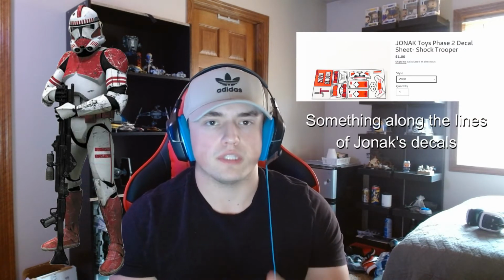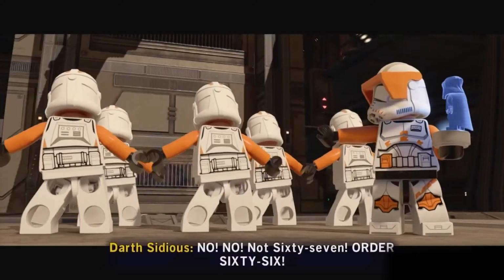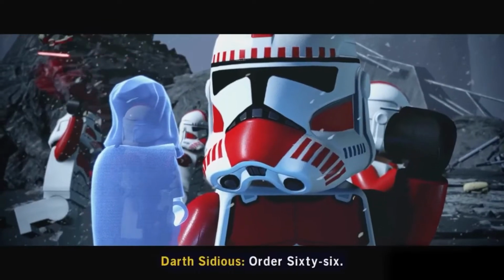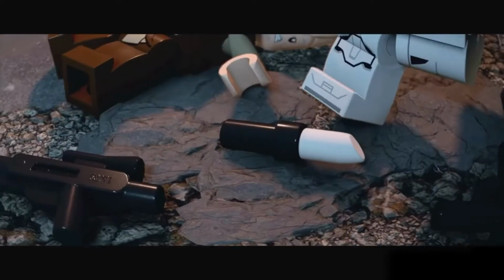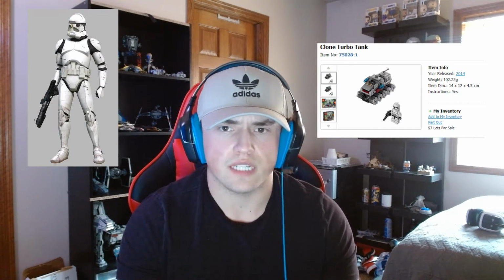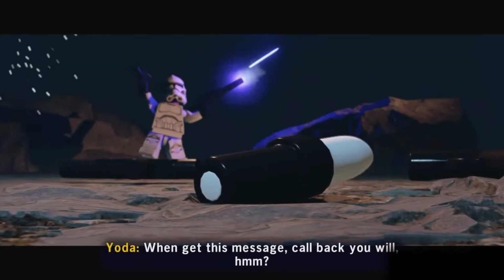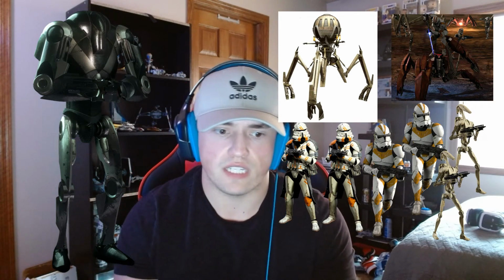Clone Troopers LEGO Probably SHOULD Remake [LEGO Talk]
Hello everyone! In this video, I discuss 4 of the best LEGO Star Wars clone trooper minifigures that should get a remake, with some exceptions...

I mainly wanted to focus on figures that have not gotten much love over the years, such as the 4 I discussed in the video; however, I kept the selection to those that someone can army build with. I am wanting to cover the named character list LEGO should remake sometime in the future, so that is why Rex, Fox, and so on are not in this video.

Who else is excited for the AT-TE coming out soon??